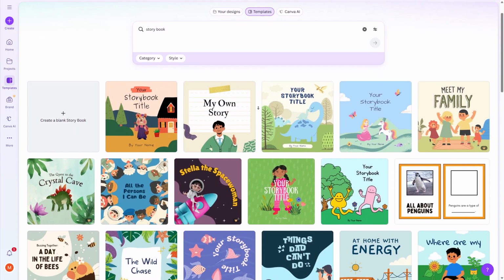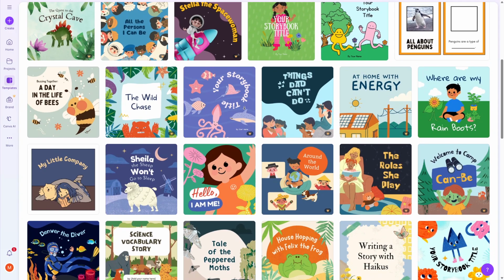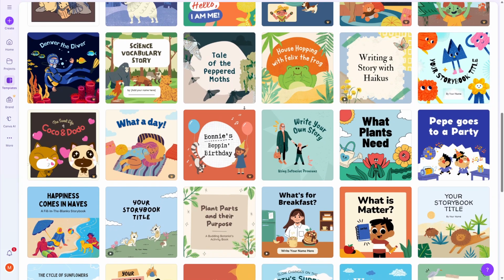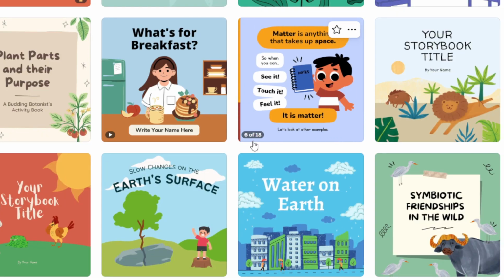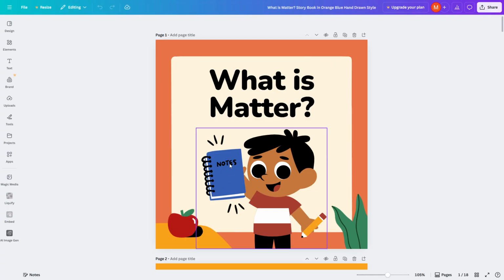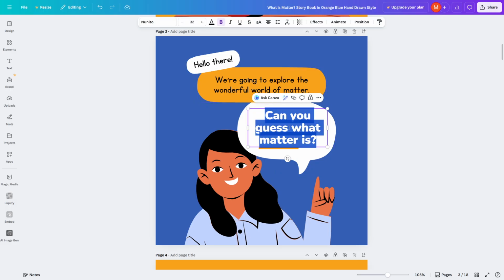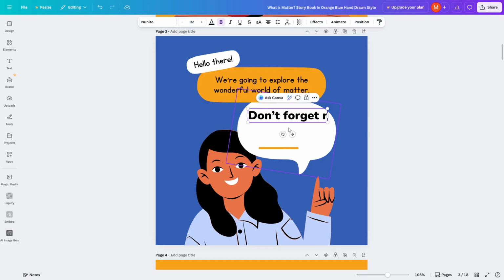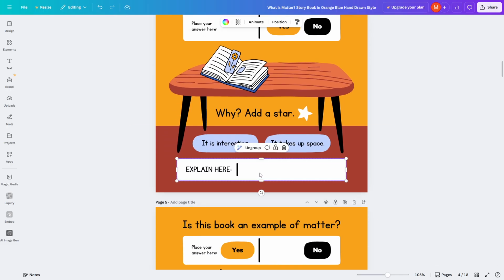How to Create a Story Book on Canva Step-by-Step (Full 2026 Guide)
Create a storybook in Canva with this full 2026 step-by-step guide! Learn how to plan your pages, add illustrations, format text, and design a polished layout for print or digital reading. This tutorial is perfect for authors, teachers, students, and anyone wanting to create a beautiful storybook. Watch till the end for expert tips on exporting and publishing.